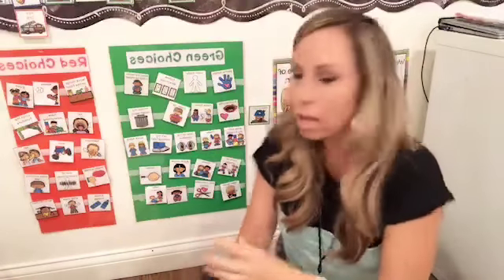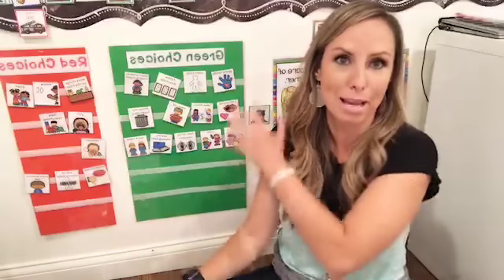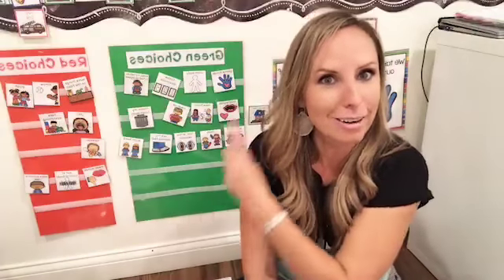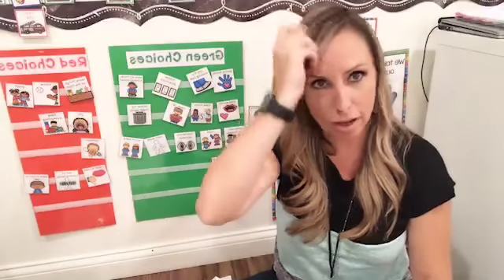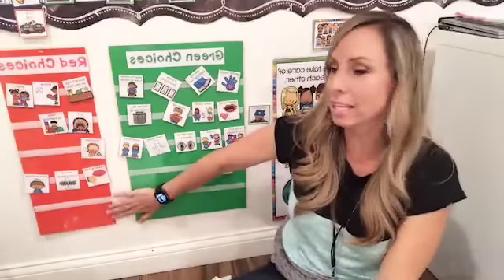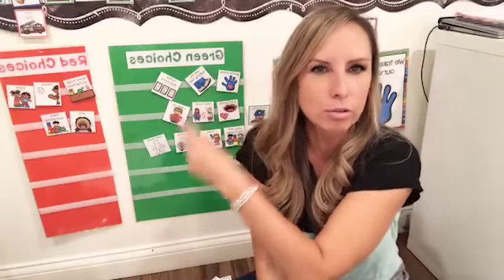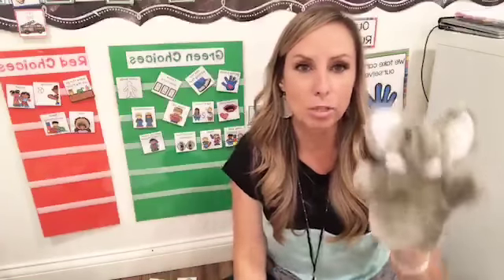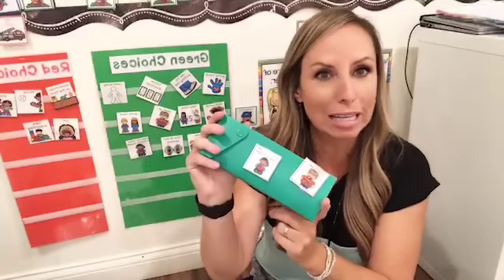Green and Red Choices Behavior Management System for Preschool, Pre k, Kindergarten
It's all about behavior management... Green and Red Choices!

Social development directly affects ALL other areas of learning.  One of my main goals for students is to be happy, confident learners who can solve problems and work collaboratively with others. Being able to make good choices when they are alone and interacting with others is a BIG part of that.

Green and red choices is a universal support available for all students to support their social-emotional behavior.

It teaches students the expected behaviors in all settings (school, home, community) and across the day:
-Clear, consistent expectations paired with visual supports
-Expectations are positively stated (almost always)